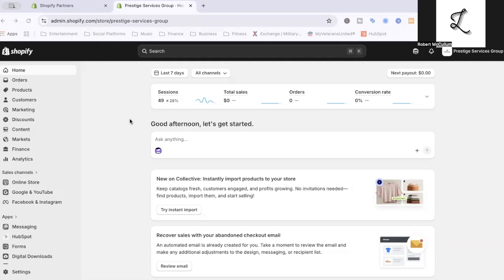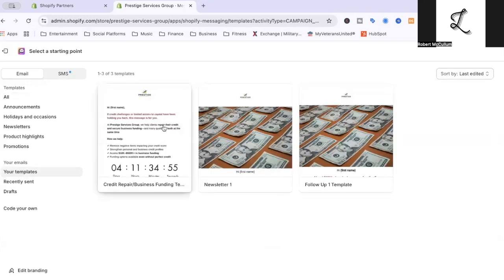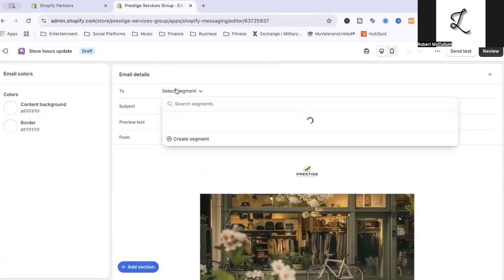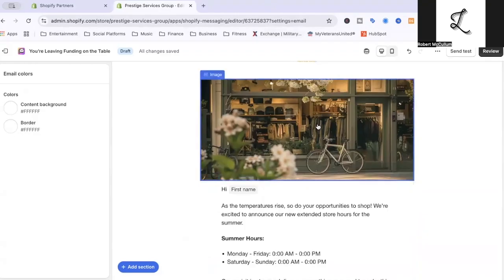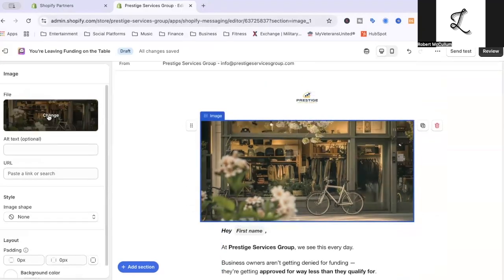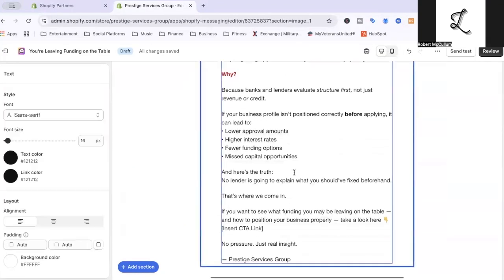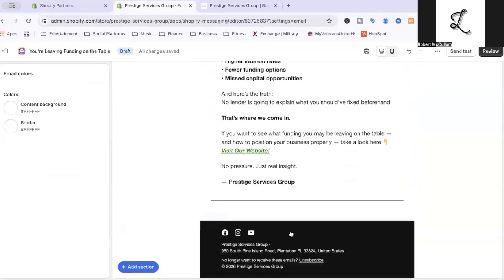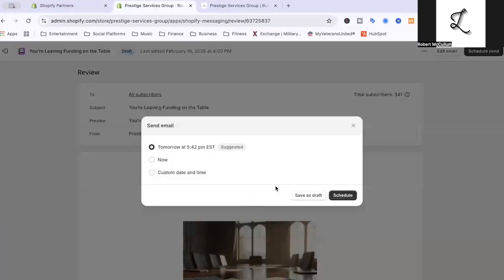Shopify Email Marketing Tutorial 2026: Complete Setup From Scratch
Want to build Shopify emails that actually convert in 2026? In this complete step-by-step tutorial, I walk you through how to set up Shopify email marketing from scratch — even if you’re a beginner or starting with zero sales.

This video breaks down exactly how to build a high-converting Shopify email system using proven flows, smart segmentation, and modern email strategies that work right now in 2026.

✅ What You’ll Learn in This Video:

How Shopify email marketing works in 2026

Setting up Shopify Email the right way (step-by-step)

Welcome email flow setup (first impressions that convert)

Abandoned cart email setup (recover lost sales automatically)

Post-purchase & customer retention emails

Email design, copy, and structure that drives clicks

Segmentation strategies Shopify stores should be using

When to send emails for maximum open rates

Common Shopify email mistakes to avoid

E-commerce beginners

Brand builders & dropshippers

Agencies managing Shopify clients

Anyone looking to increase revenue without spending more on ads

If you’re serious about turning Shopify emails into a real revenue channel in 2026, this full breakdown will give you everything you need.

👇COPY & PASTE THE CODE BELOW IN CHATGPT SEARCH BAR FOR YOUR OWN EMAIL!👇
Act as a brand authority email strategist.
Industry: [INSERT INDUSTRY]
Brand Positioning: [EXPERT / INNOVATOR / RELATABLE GUIDE]
Customer Skepticism Level: [LOW / MEDIUM / HIGH]
Proof Assets: [REVIEWS / RESULTS / YEARS IN BUSINESS / DATA]
Write an authority-building email that:
- Positions the brand as a trusted solution
- Educates without overwhelming
- Subtly pre-sells the product or service
- Ends with a soft CTA
Tone should build confidence and credibility.